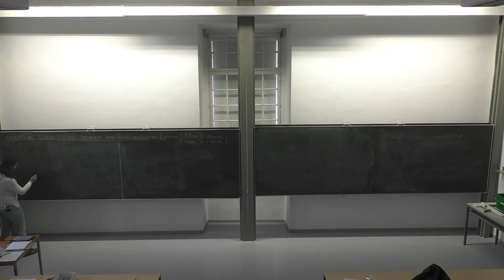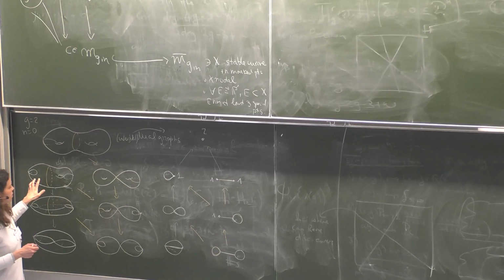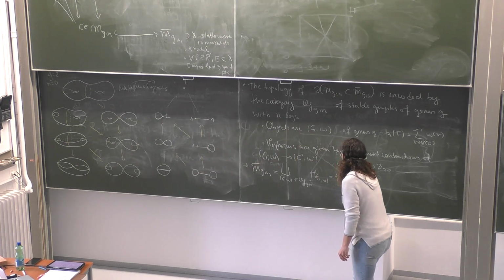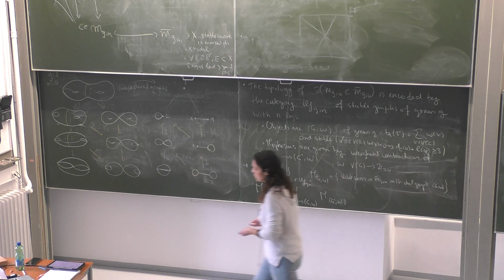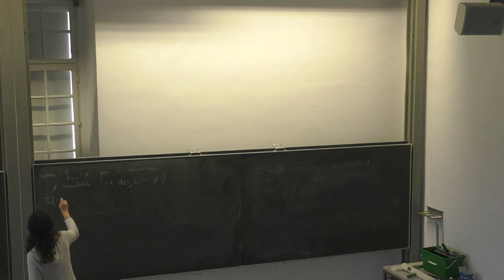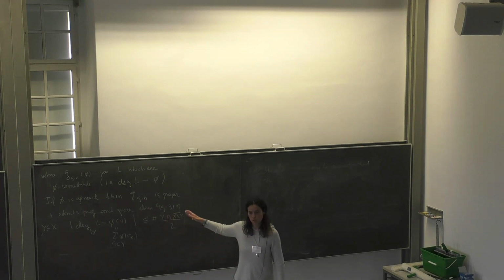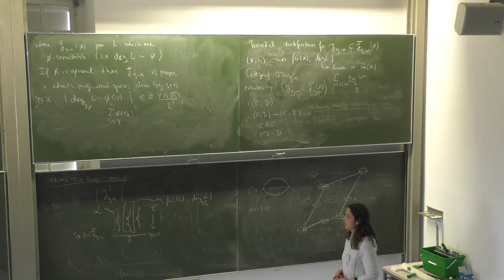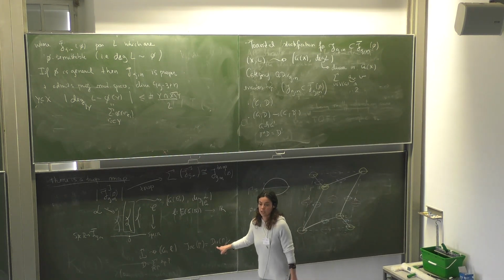Margarida Melo - Tropicalization of the universal Jacobian: logarithmic and non-archimedian view p..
Moduli spaces of tropical objects can often be obtained as tropicalization of suitable compactifications of algebro-geometric objects.
In the talk we will start by giving an overview of the construction of universal compactified Jacobians along with their tropical counterparts, in the category of cone stacks.
We then show that this cone stack can be obtained  by tropicalizing two versions of the algebraic universal Jacobian: the logarithmic universal Jacobian and the non archimedian universal Jacobian. We then discuss, within this picture, new stability conditions for (universal) compactified Jacobians.
The talk will be based on joint work of the speaker with S. Molcho, M. Ulirsch, F. Viviani and J. Wise.